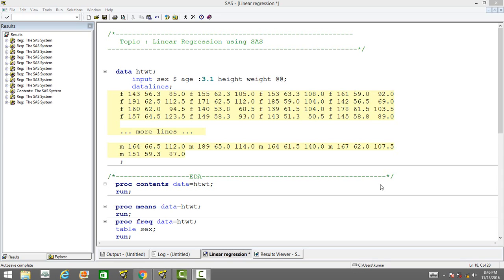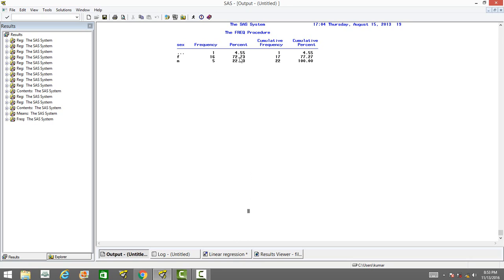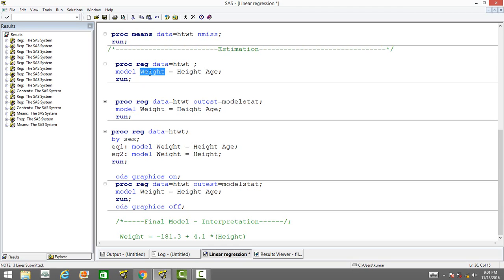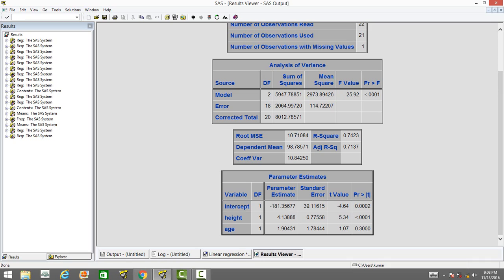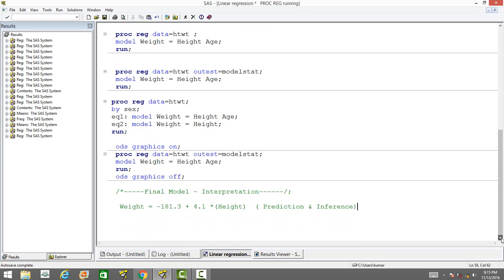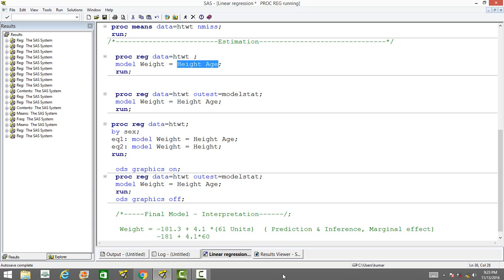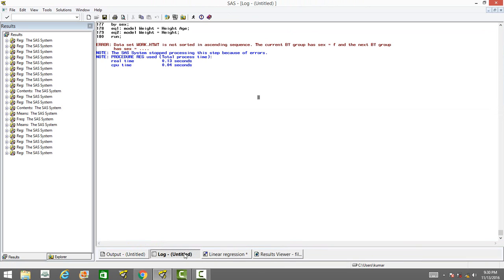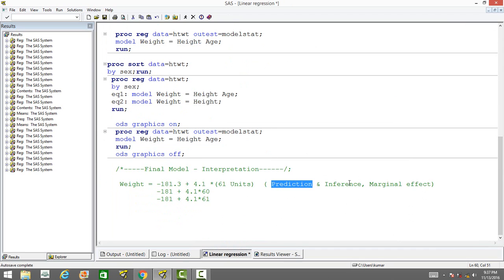Linear Regression in SAS | R Square | Model Validation | Hypothesis Tests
In this video you will learn building Linear Regression model - Multiple Linear Regression & Simple Linear Regression using SAS. Linear Regression is the most basic form of model building which is not only simple to build but also is powerful. The estimation technique used is ordinary least square in this case. In SAS, you can build a linear regression model in more than 10-15 steps. Make sure you validate your model before using it in production. This is a analytics case study that we have taken to demonstrate the steps of statistical model building.

Watch other videos on Logistic Regression , Time Series & Panel Data Regression